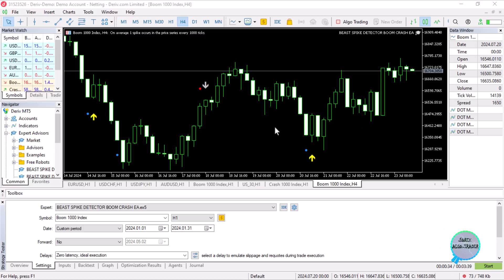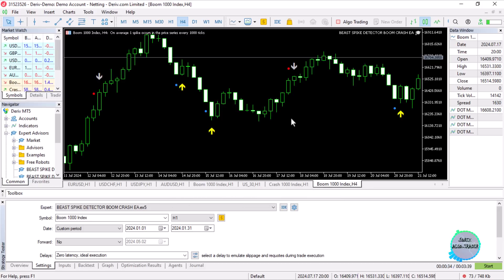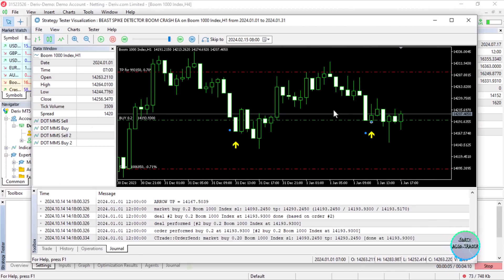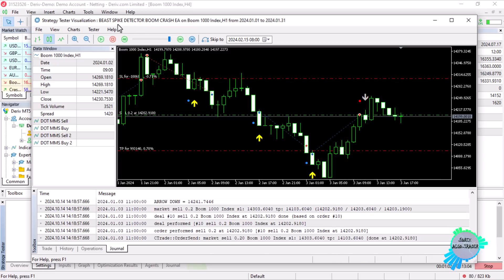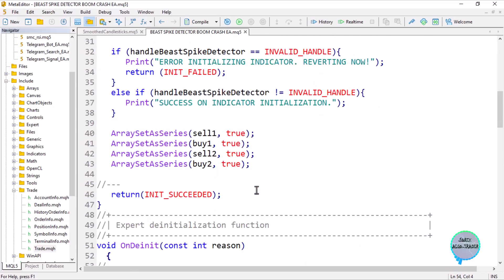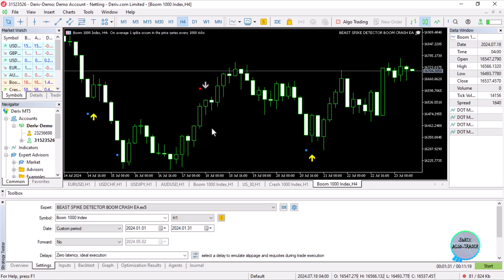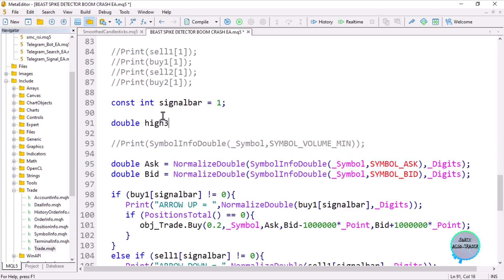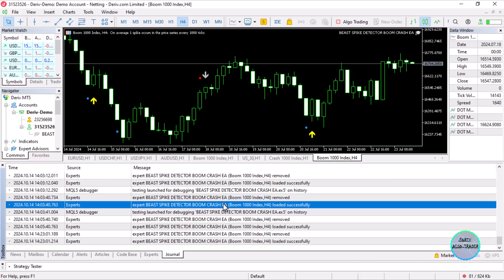Deriv BOT/EA Coding/Programming🚀Is there any difference in MQL5? [PART 599]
In this video, you will learn and understand how to: DERIV CODING _IN MQL5/MT5 BOT/EA + FREE SOURCE CODE. Thank you.